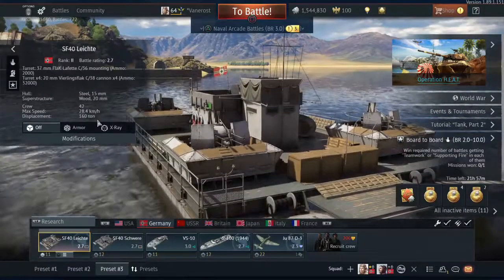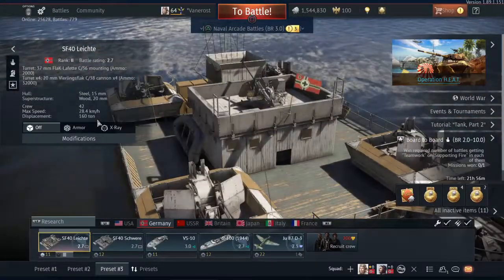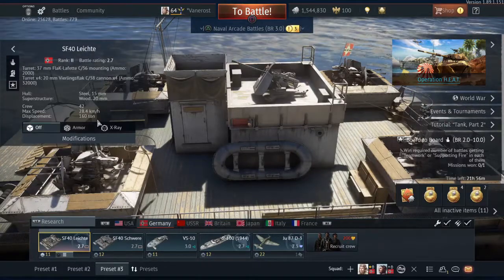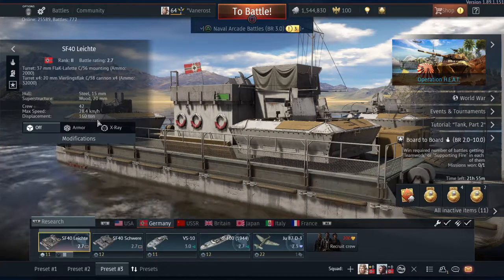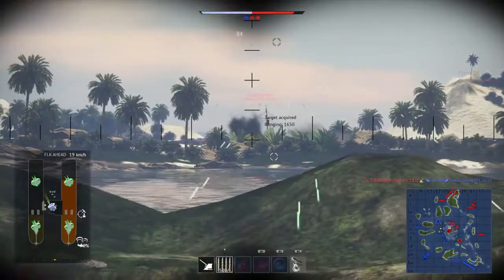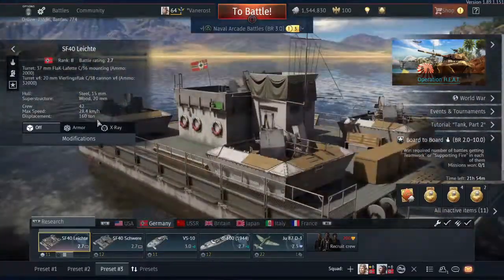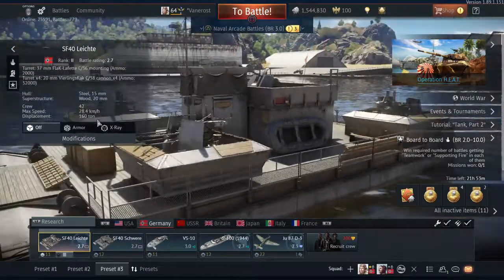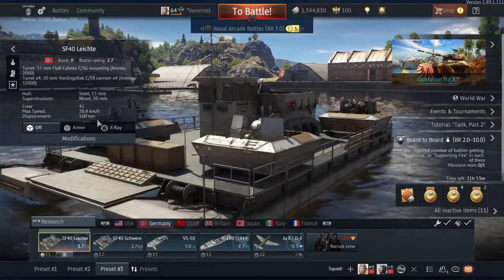War thunder SF40 Leichte Review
Our first review of the overpowered SF40 Leichte. This boat is one of the most overpowered low tier ships in war thunder. With solid defenses and OP armament this raft destroys most ships in it battle rating. More reviews to come.